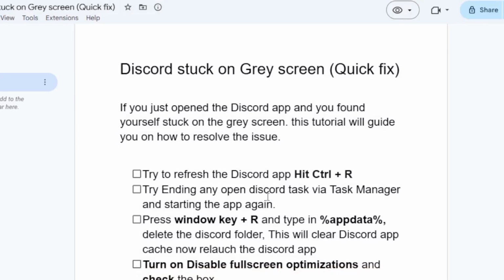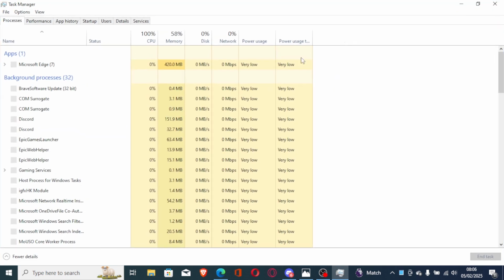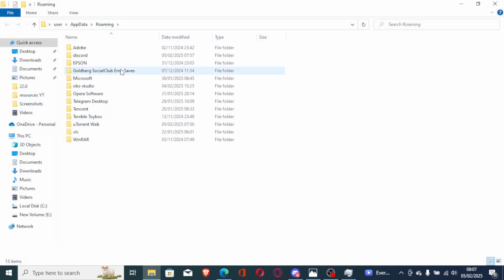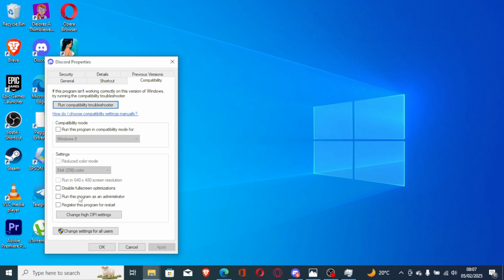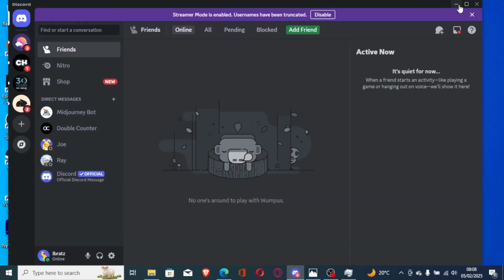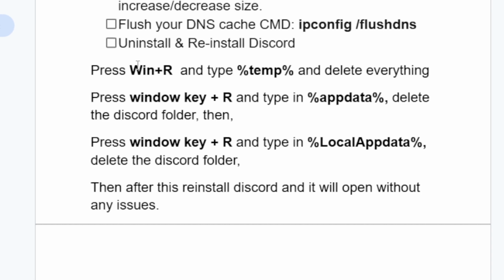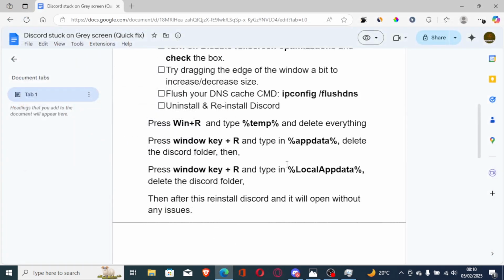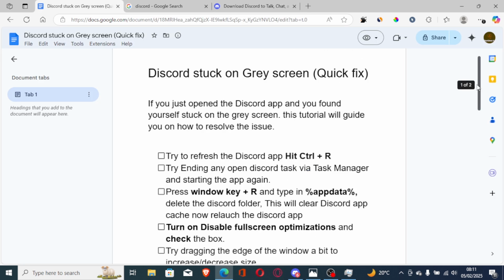Discord stuck on grey screen (Quick fix)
If you just opened the Discord app and you find yourself stuck on the grey screen, this tutorial will guide you through resolving the issue.
Try to refresh the Discord app Hit Ctrl + R
Try ending any open Discord task via Task Manager and restarting the app.
Press window key + R and type in %appdata%, delete the discord folder, This will clear the Discord app cache now relaunch the Discord app
Turn on Disable fullscreen optimizations and check the box.
Try dragging the edge of the window a bit to increase/decrease size.
Flush your DNS cache CMD: ipconfig/flushdns
Uninstall & Re-install Discord